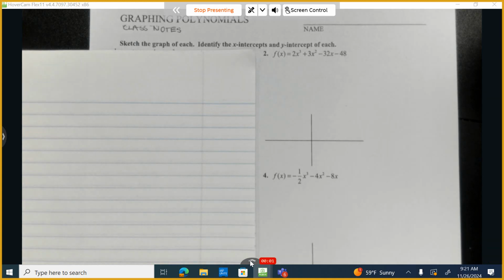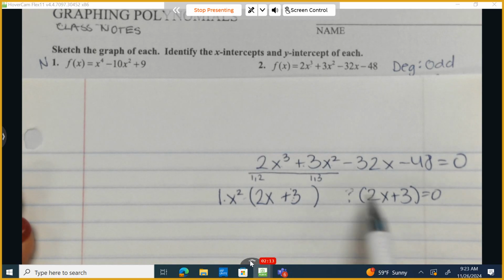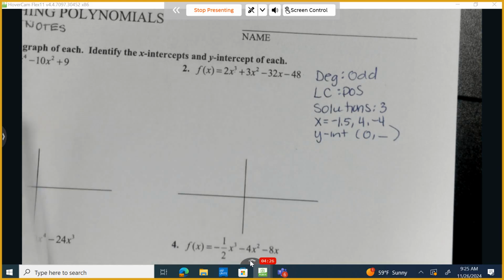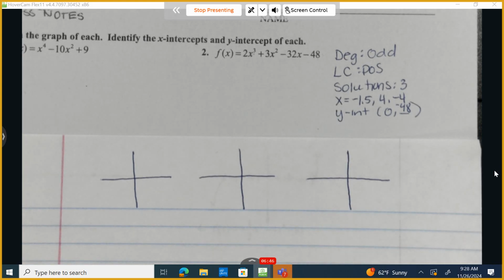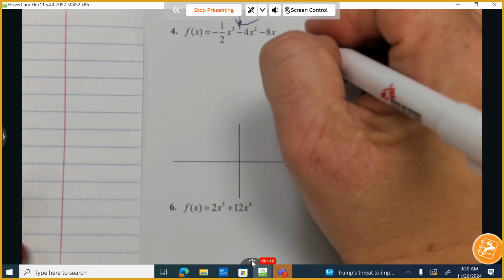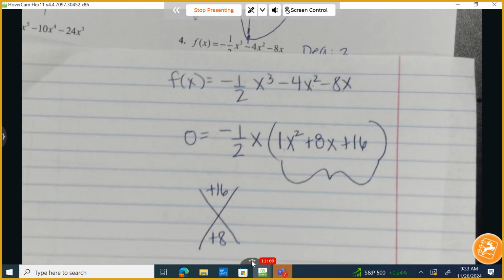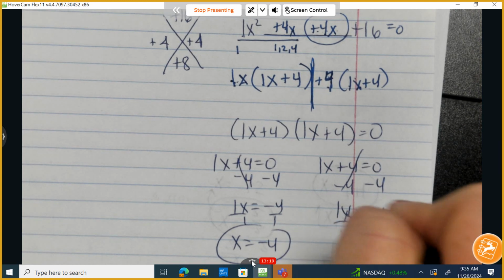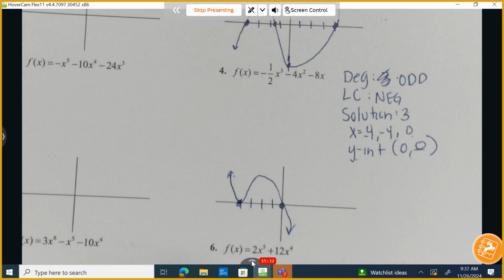Graphing Polynomial Functions Problems 2 & 4